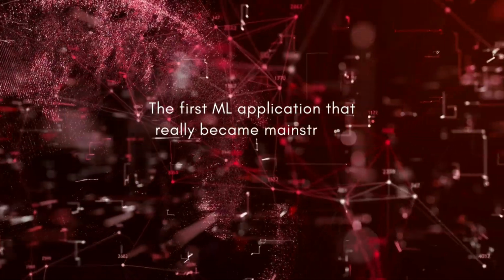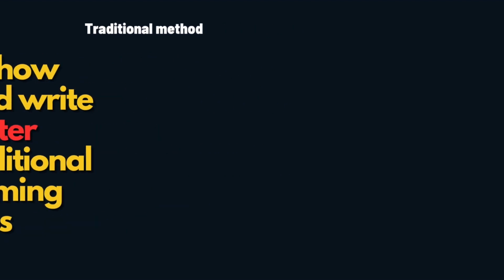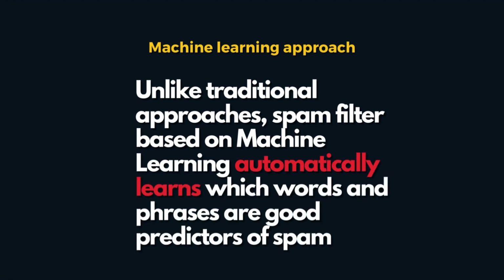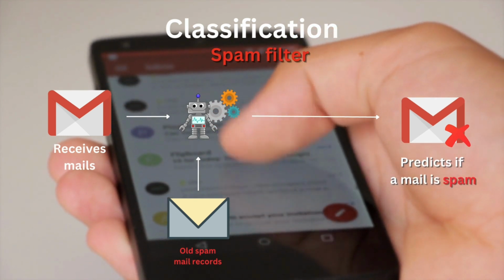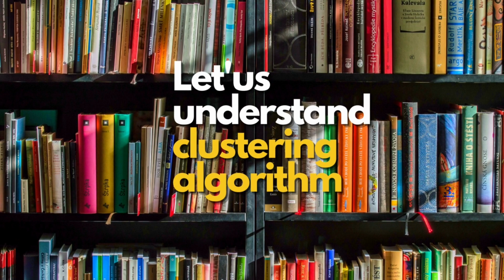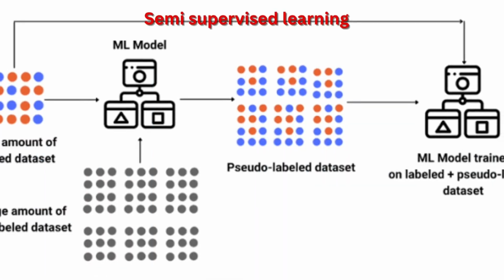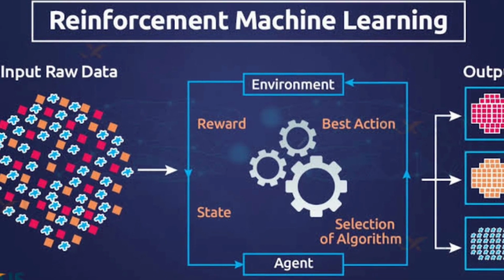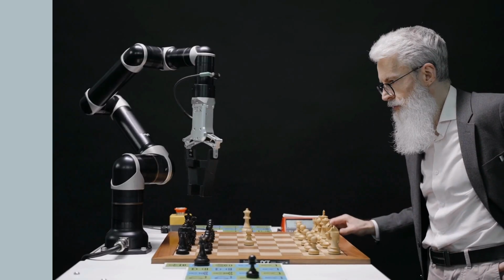what is Machine Learning? and it's types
In this video you'll learn about machine learning and it's various types with different examples.